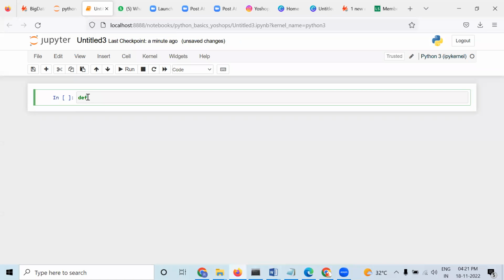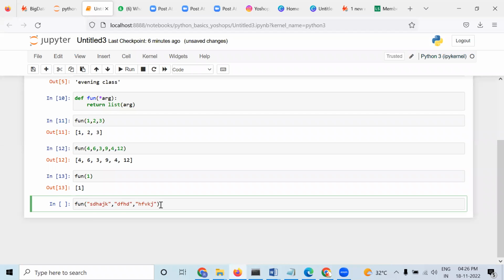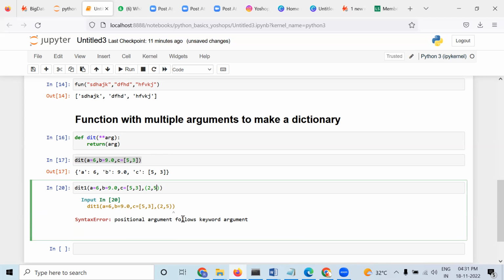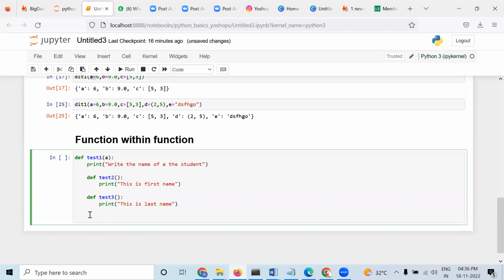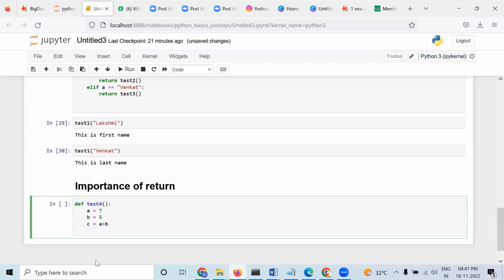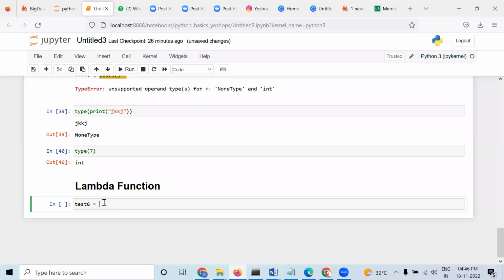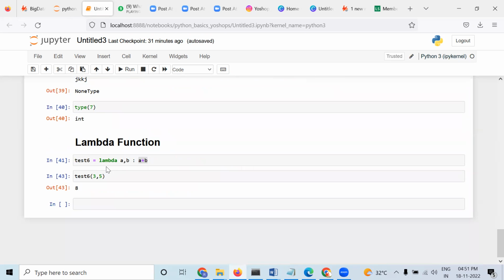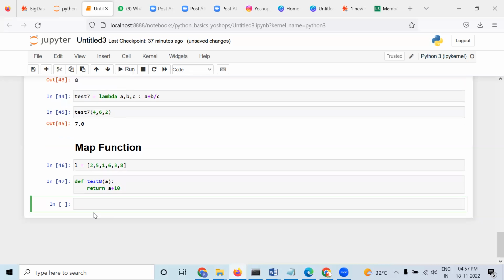Functions in Python Programming Part 2